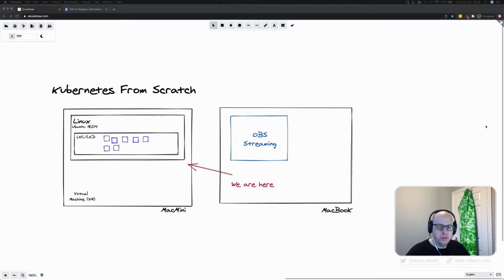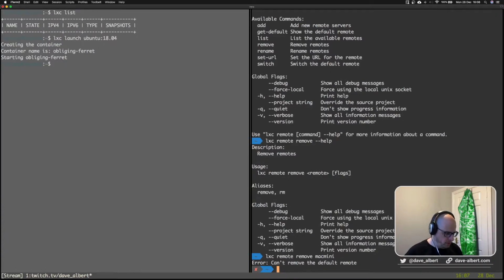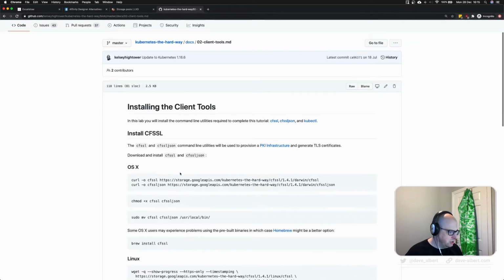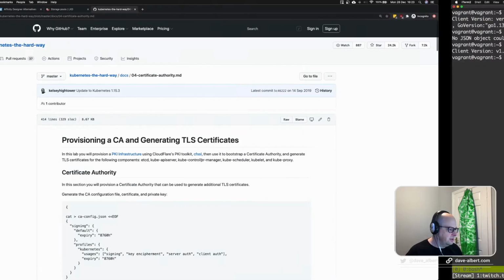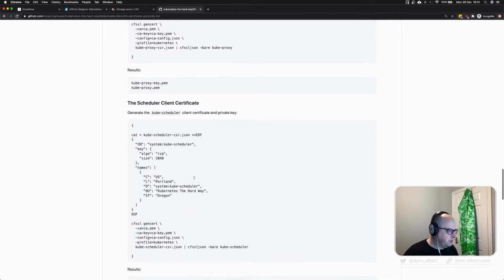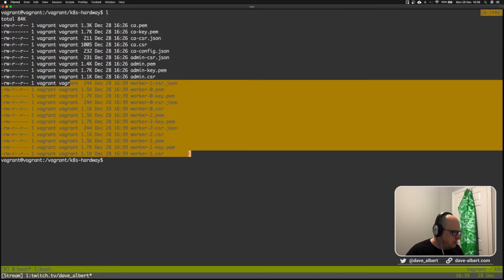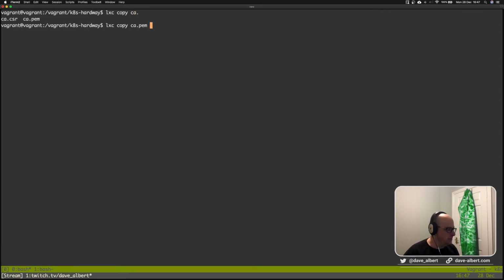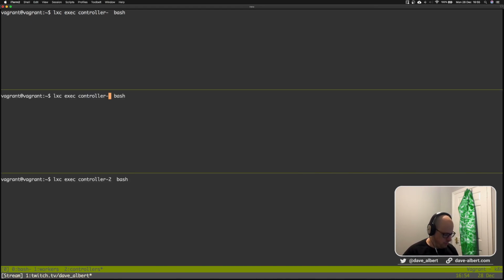Kubernetes the Hard Way - Part 1 (Twitch full recording)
of working through Kubernetes the hard way using lxc/lxd containers.